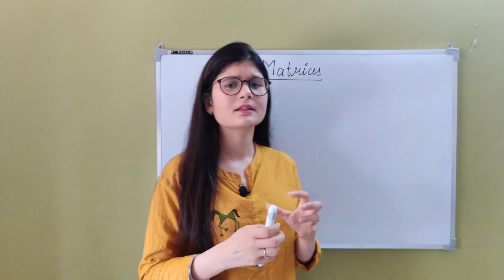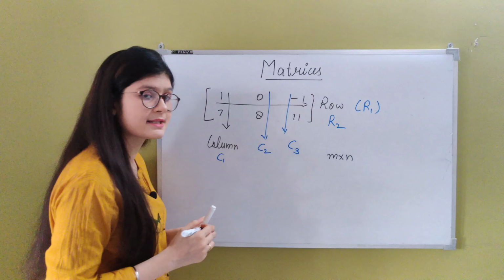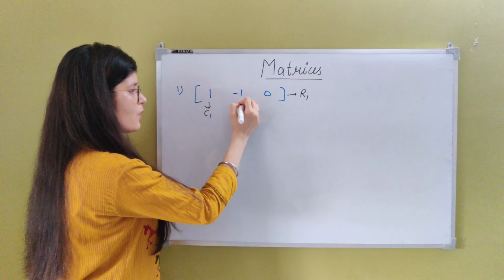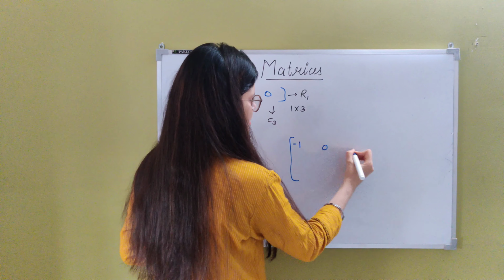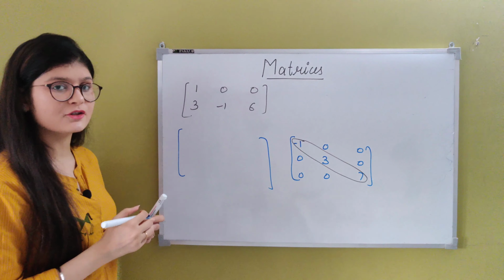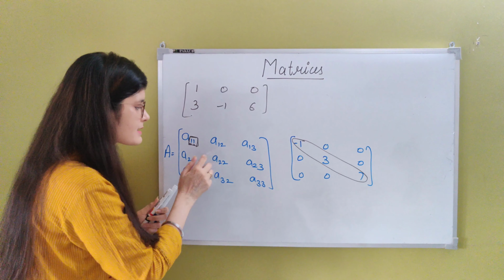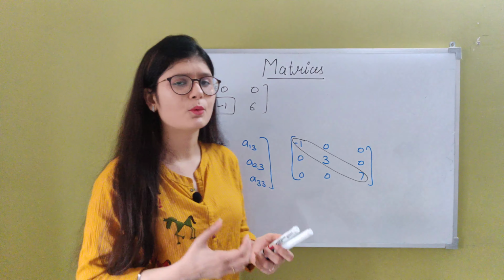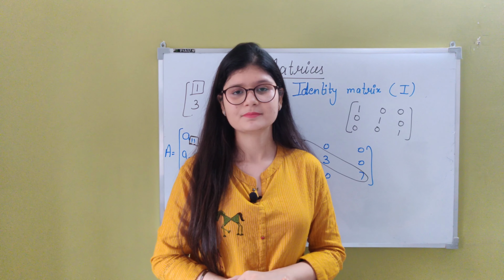Matrix || Types of Matrices || Basics of Matrices